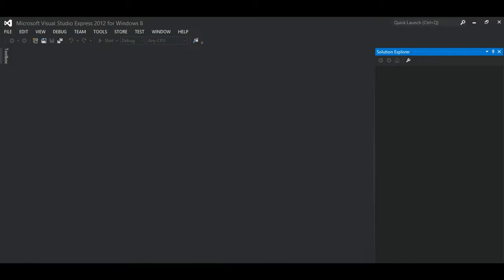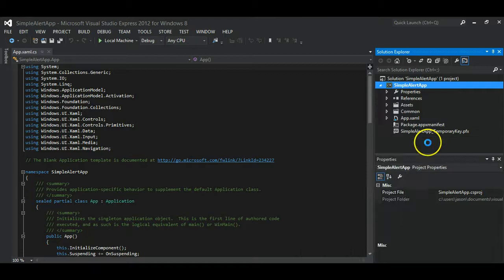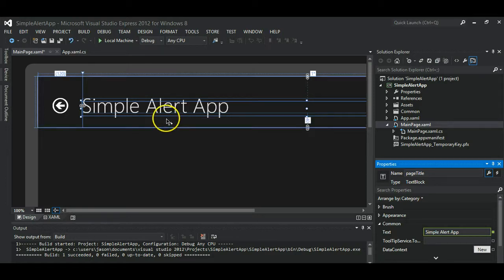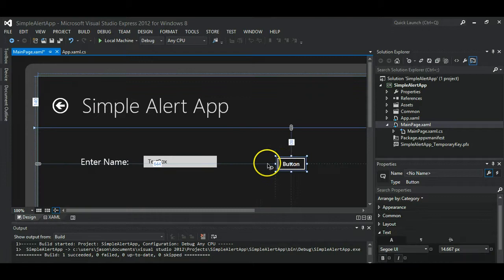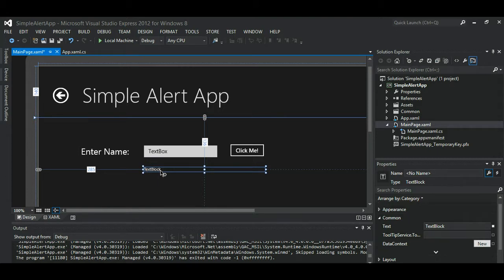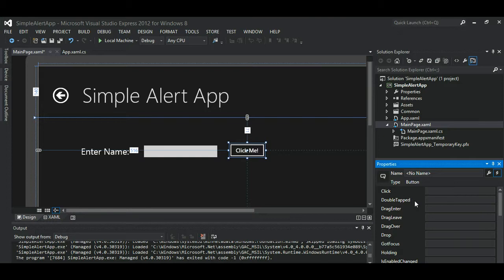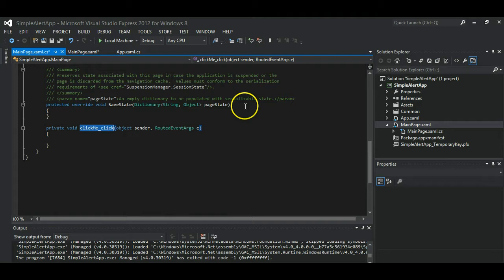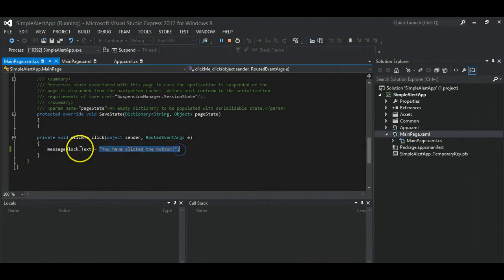Simple Alert App Part 1